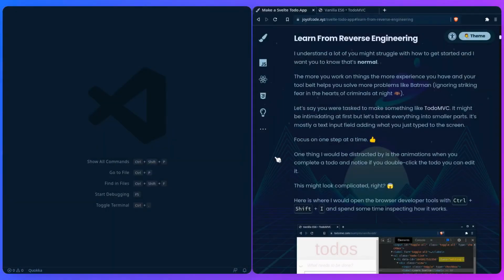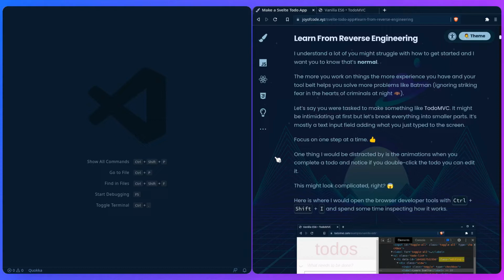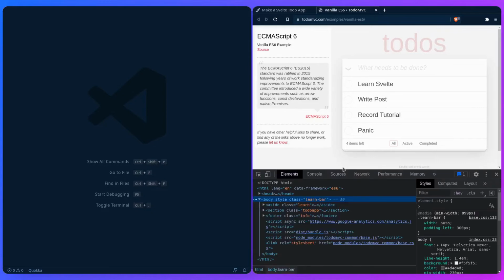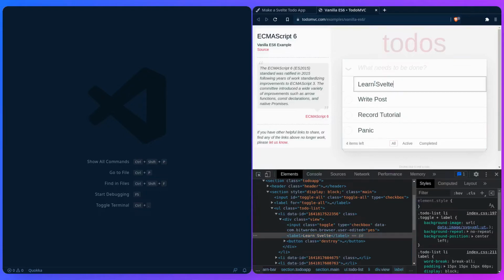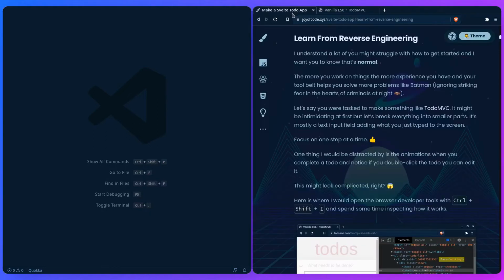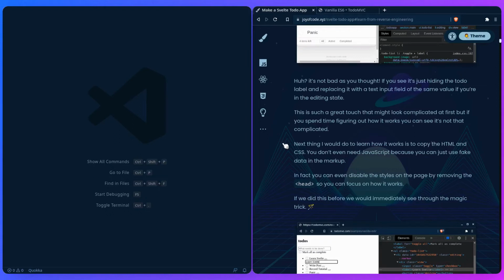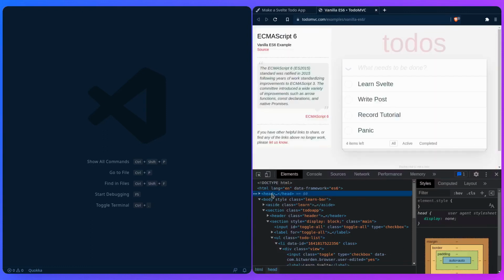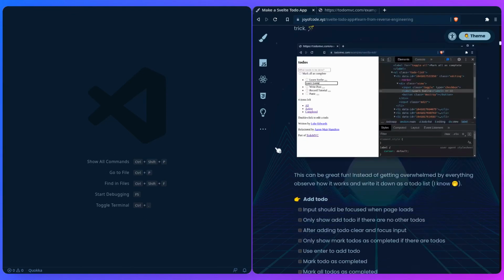Make a Svelte Todo App #2 - Learn From Reverse Engineering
I discuss how it's important to learn from reverse engineering things.